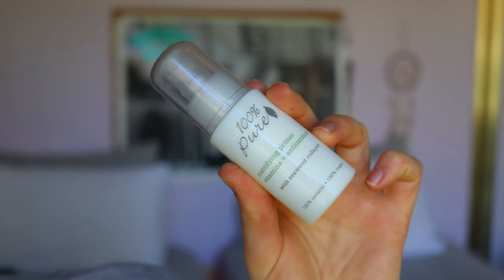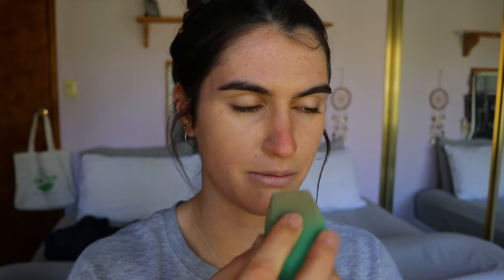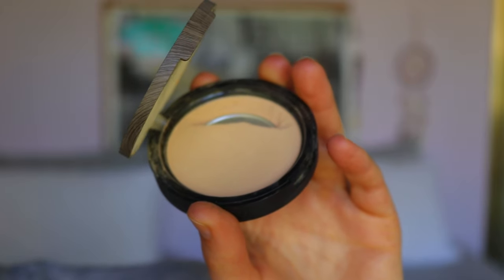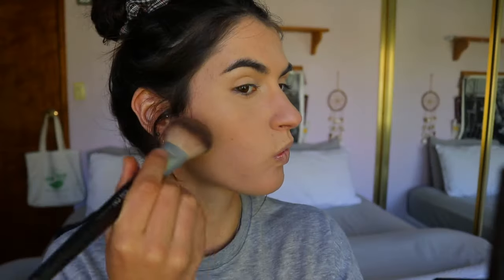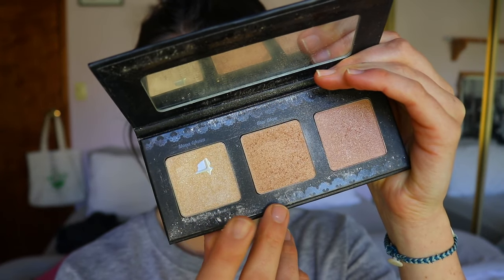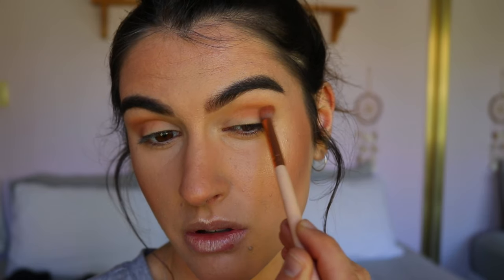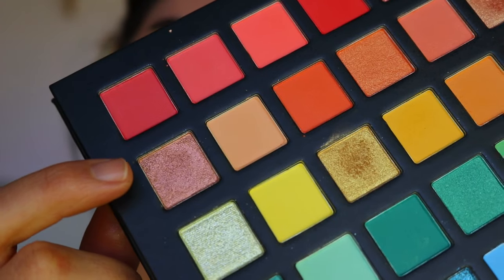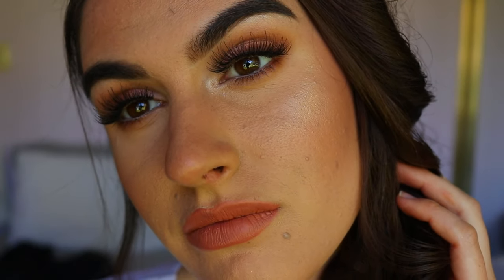1 HOUR GLAM TRANSFORMATION | GET READY WITH ME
1 Hour GLAM Transformation | Get ready with me
Watch to learn the best tips & tricks for oily/combination skin, flawless foundation and a full face of glam makeup in under 1 hour!
Enjoy xx

LET’S CONNECT!